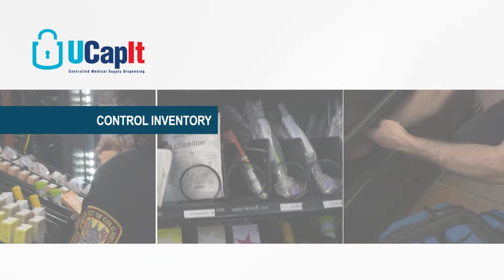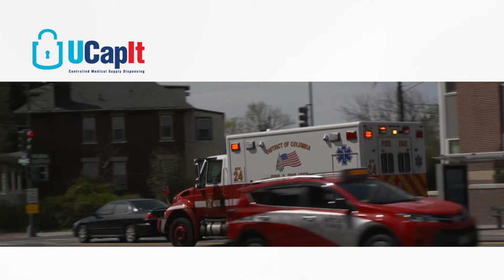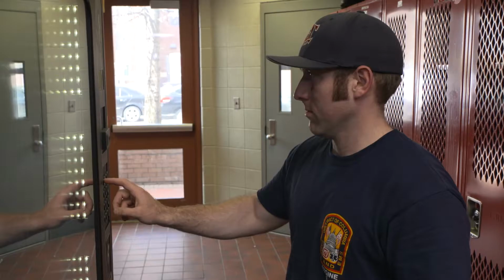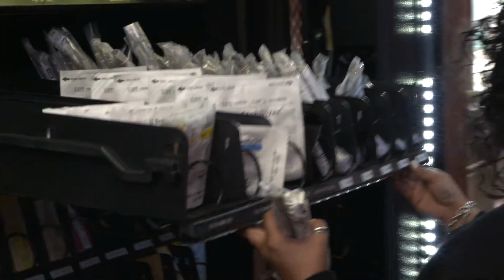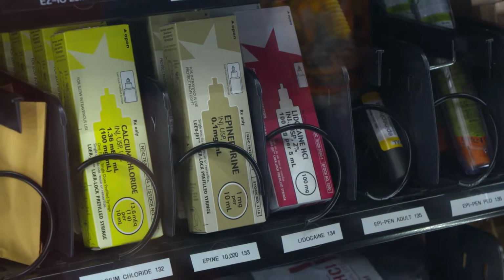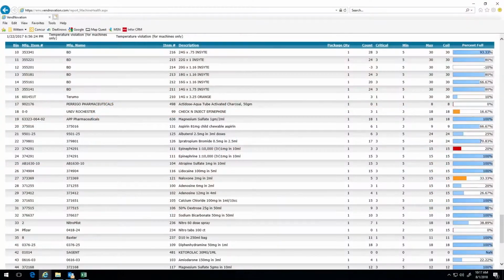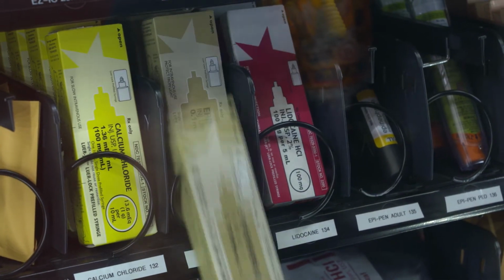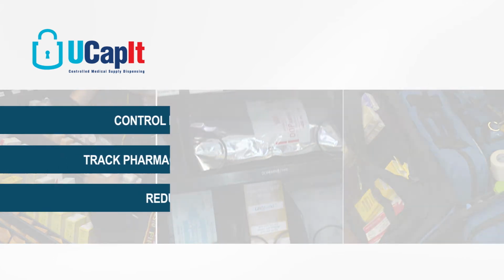UCapIt System with DC Fire & EMS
See how our UCapIt System is helping DC Fire & EMS control medications and limit unit down time.